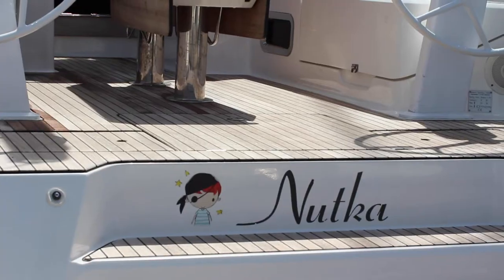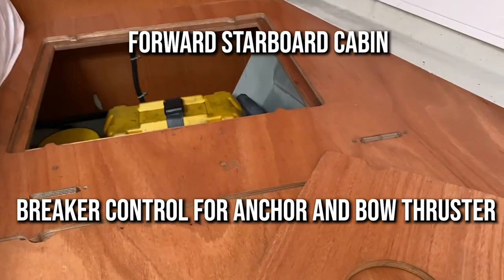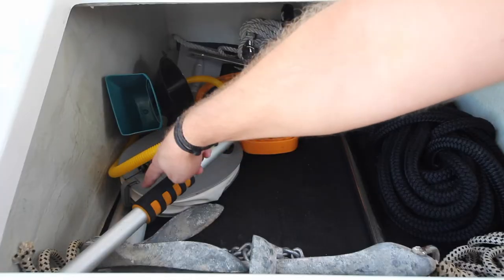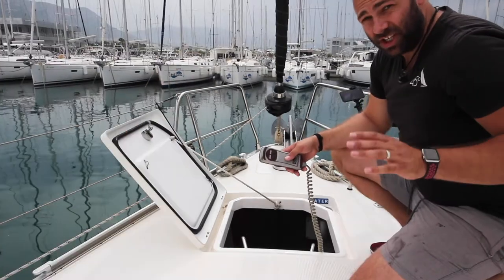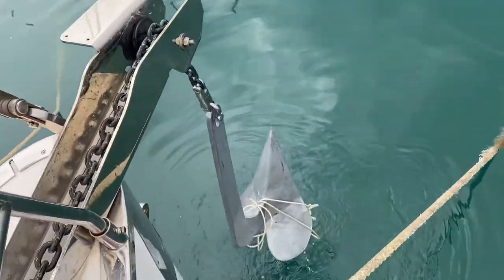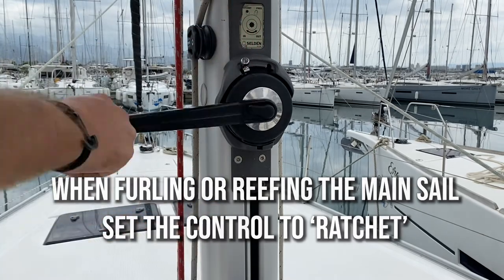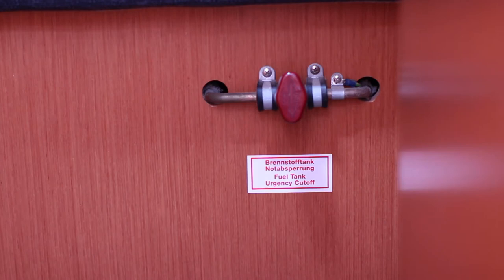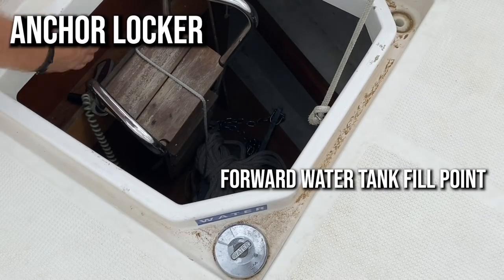2015 Bavaria 46 Cruiser Detailed Checkin Walkthrough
Check out this video I produced for NOA Yachting. A charter company in Croatia to help with their 'check in' procedure during COVID-19.

2015 Bavaria 46 Cruiser Detailed Checkin Walkthrough

Are you thinking of a chartering a a yacht? See how the Bavaria 46 works before you charter.

Nutka - Bavaria 46 Cruiser Checkin

0:00 Bavaria 46
0:23 Engine
1:29 Bow Thruster
2:21 Swim Platform
3:43 Equipment - Port Locker
4:13 Equipment - Starboard Locker
4:31 Autopilot
4:55 Gas Bottle
5:04 Cockpit Floor
-Storage
-Helm Steps
-Emergency Tiller Input
-Water Tank Fill Point
5:32 Shore Power
6:08 GPS
6:15 Manual Bilge Pump
6:21 Anchor Windlass
8:11 Sails
10:18 Control Panel
11:20Gas and Fuel shut off Valves
11:45 Engine Bay
11:59 Safety Equipment
12:32 Chart Table
12:45 Water and Holding Tanks
13:40 Toilet Operation
15:09 Shower Drain Pumps
15:38 Thank You

Filmed and Produced by Nick Hathaway, 45 Degrees Sailing